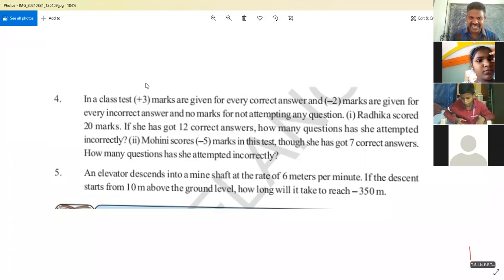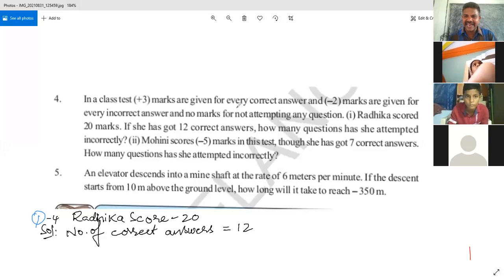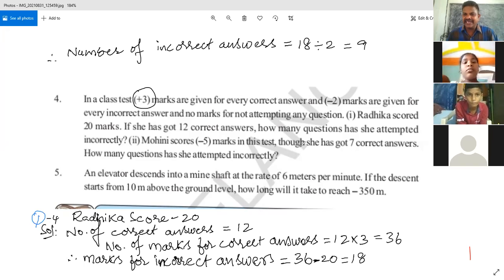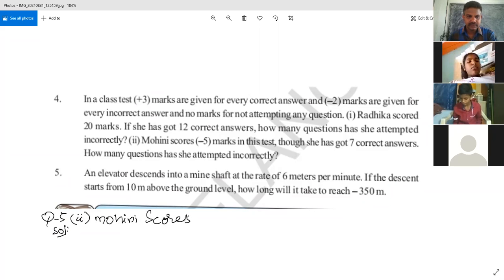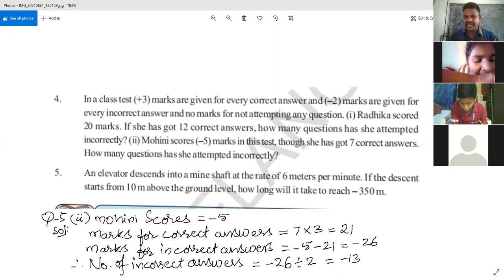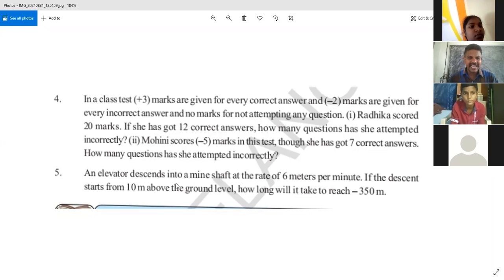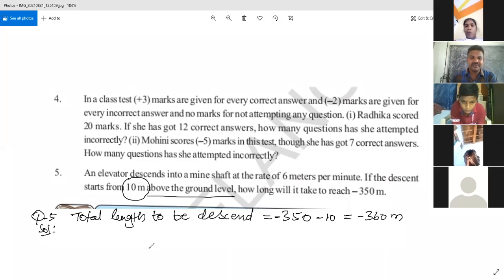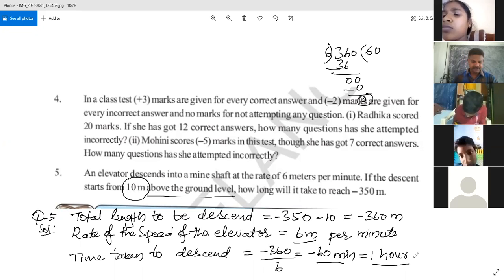MRMS VARNI DC: Grade: 7 , Math, Live Session